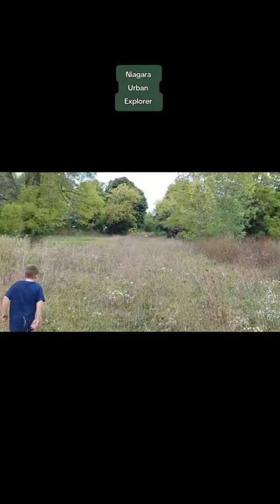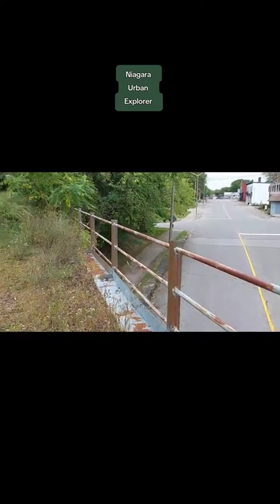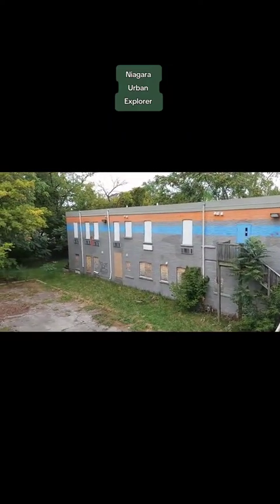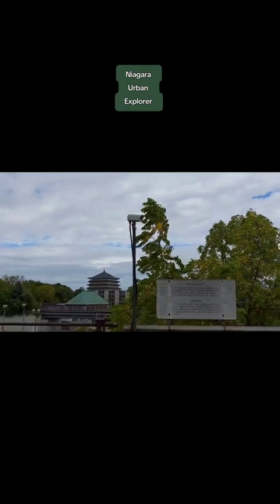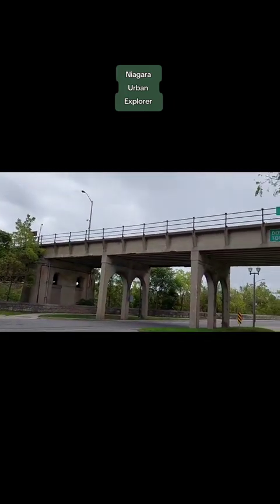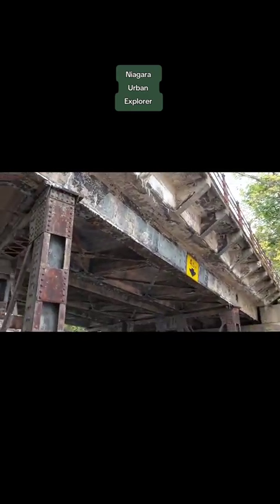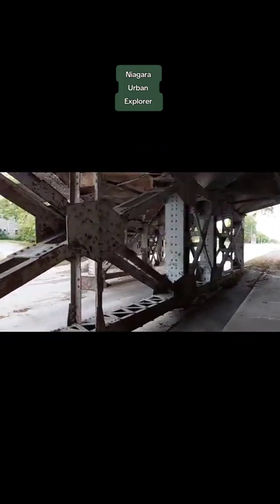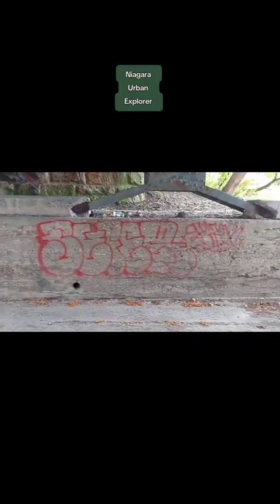exploring abandoned railway bridges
Today we're checking out the old Michigan central railway bridges no longer in use in niagara falls